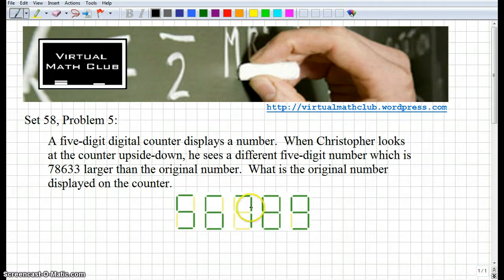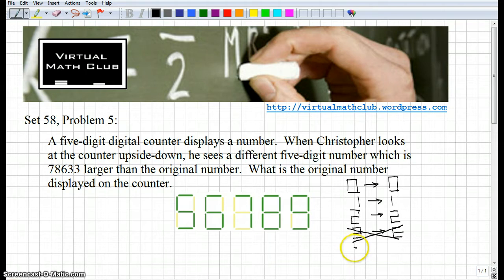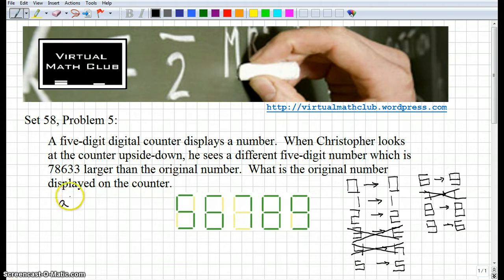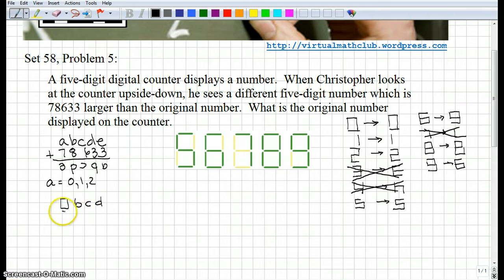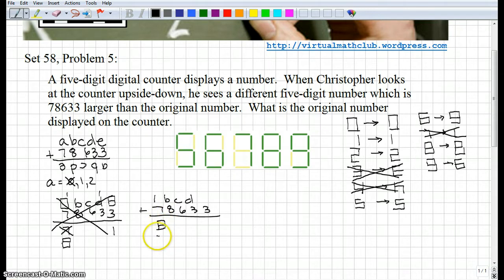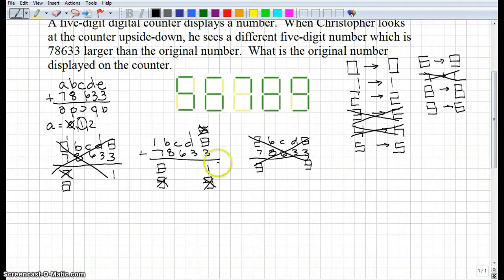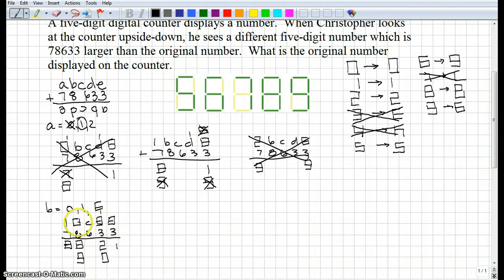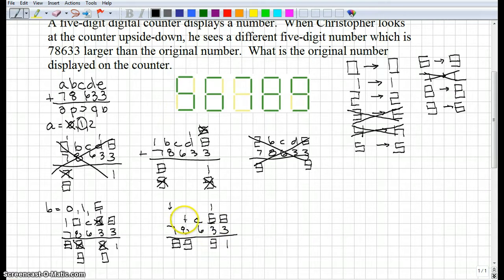Set 58 Problem 5 Part 1